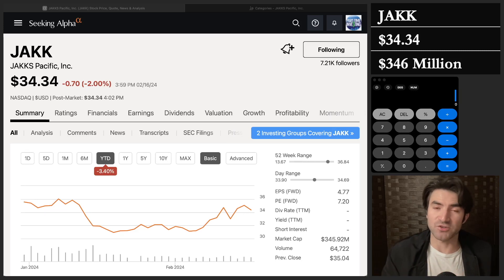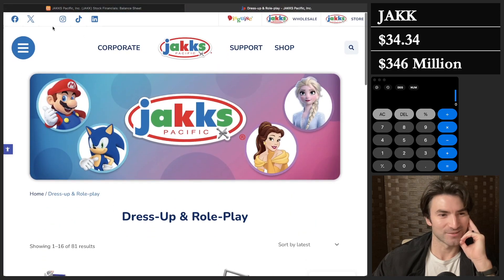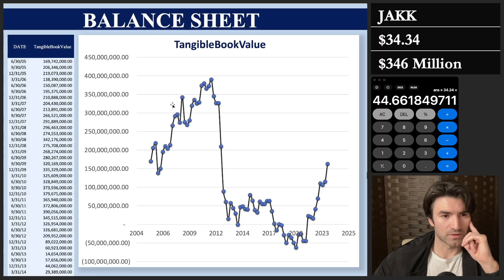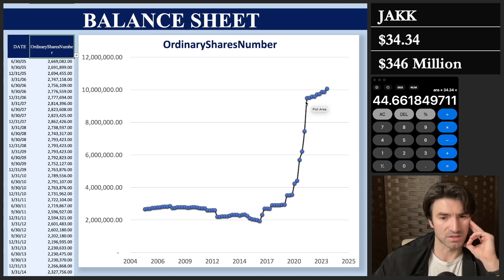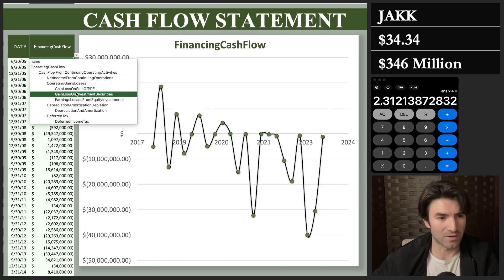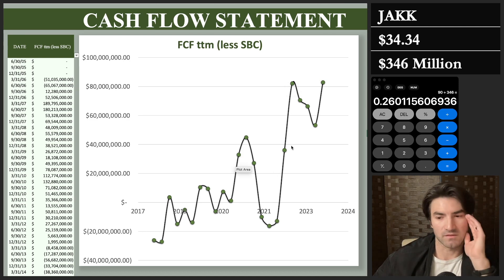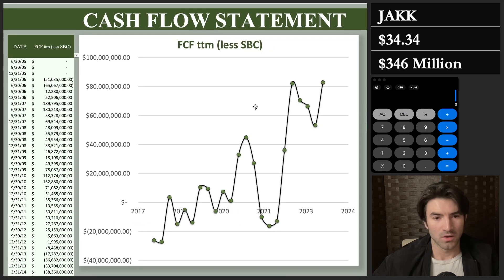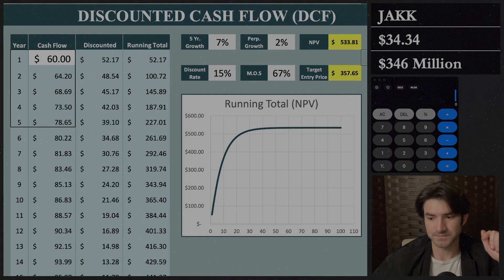Looking at Another Small Cap Value Stock | JAKK Analysis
Dive into our financial analysis of Jakks Pacific, spotlighted in our magic formula screening. Despite a 60% rise last year, its $34 stock price with ~$9 of free cash flow per share and minimal debt is intriguing. Our focus shifts from toy products to a detailed look at financials post-2018 restructuring, highlighting earnings growth and a robust balance sheet with rising tangible book value. Concerns about share dilution and the impact of stock-based compensation lead to a varied valuation through a discounted cash flow analysis. Is Jakks Pacific a buy? Our conservative to optimistic scenarios provide insight. Join us for a concise, in-depth review to inform your investment decision.

CHAPTERS
0:00 Overview
2:16 Financials
11:44 Valuation

This channel aims to teach investment principles and familiarize the viewer with basic financial data. By doing this, we hope to give those who have other full time jobs not related to investing and money management the tools needed to succeed in investing even on a part-time basis.